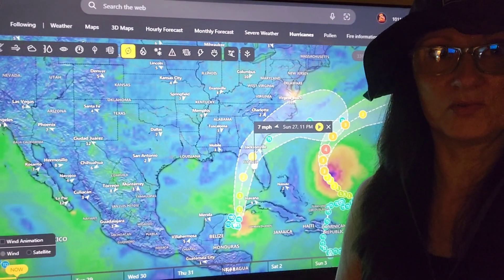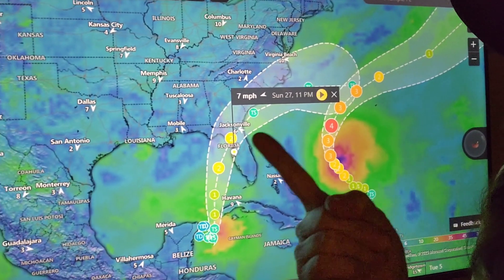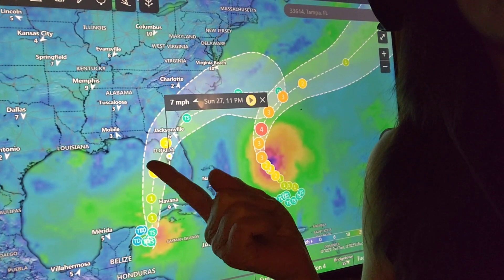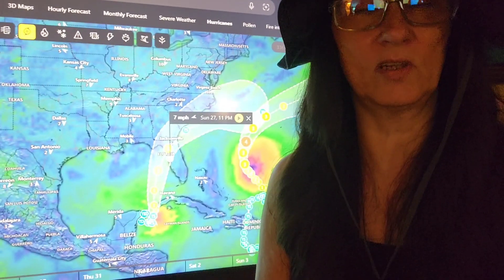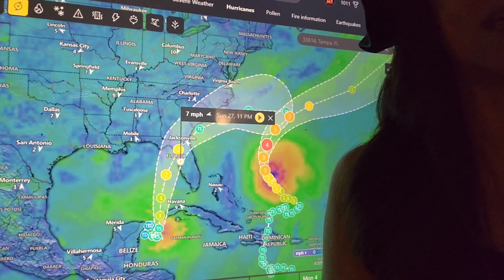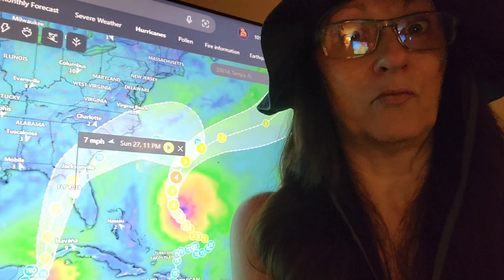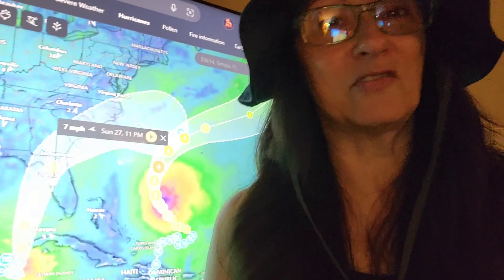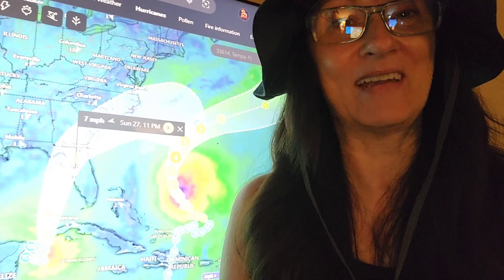EYES ON HURRICANE IDALIA 2023 LIVE REVIEW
I am currently in Tampa Florida keeping my eye on Hurricane Idalia which is supposed to head our way and potentially make landfall by Tuesday evening or Wednesday. I will try to do updates on it if possible.
I am by no means a weather person but wanted to do a once in a lifetime review of a hurricane watch while i'm here. Storm surge and hurricane watch issued for Florida.